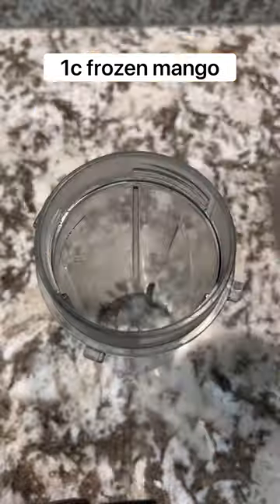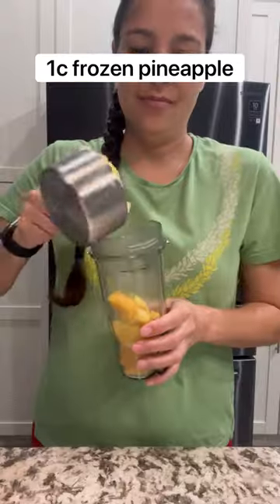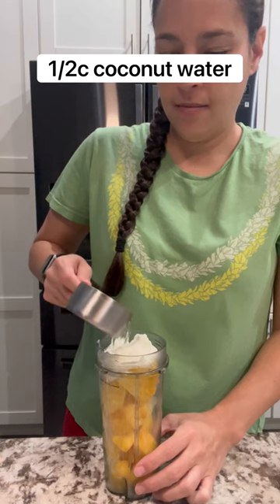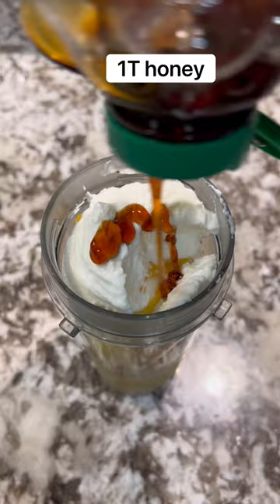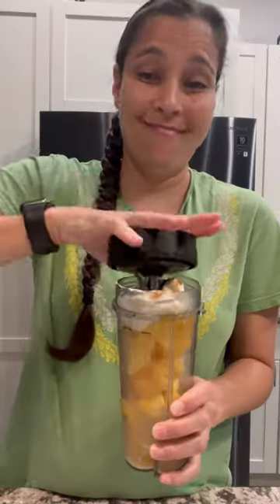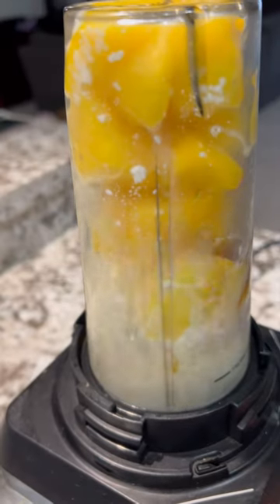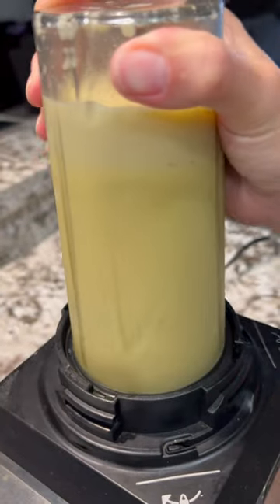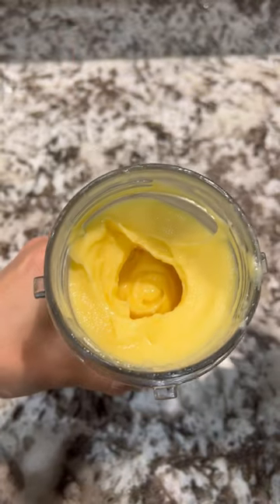Start off the day right with this delicious smoothie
They say breakfast is the most important meal of the day. So why not start it off with a delicious tropical smoothie.